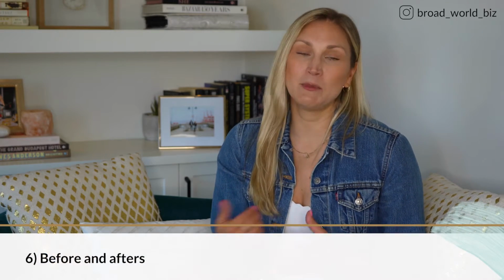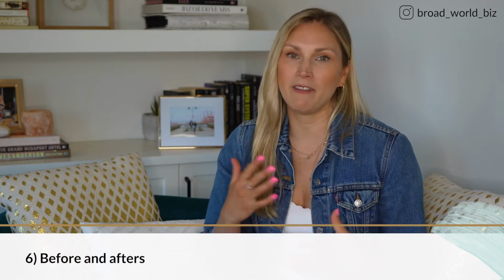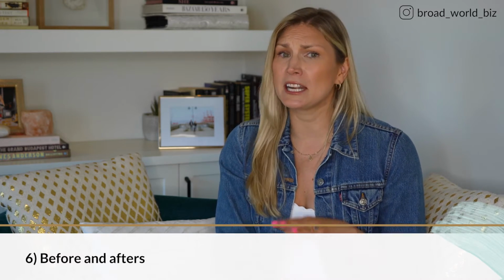Six CREATIVE Ways to Use CAROUSELS on IG and FB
Carousel posts are quickly taking over as one of the most engaging forms of media on Instagram and Facebook. Here are six creative ways to use carousels in your social media marketing strategy. Use these top tips to get creative, connect with your audience, and check off your marketing goals.